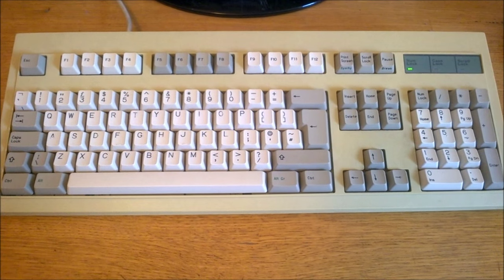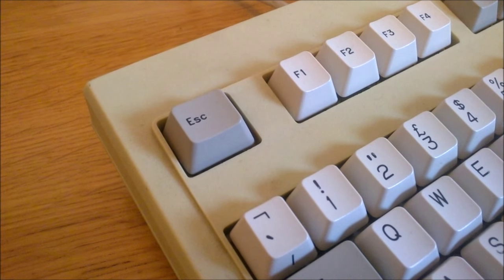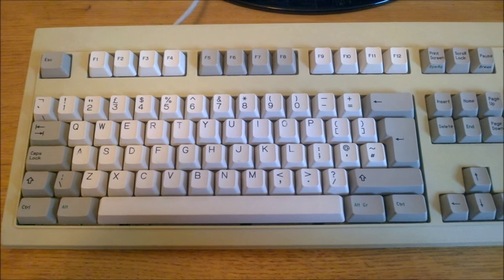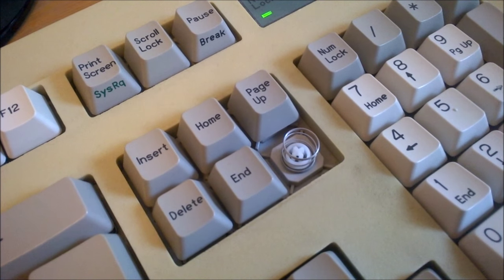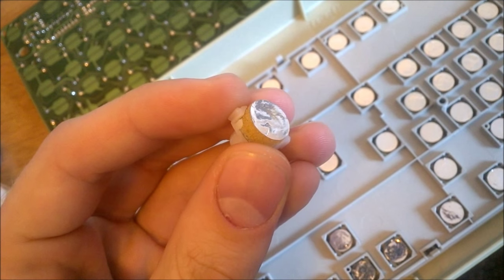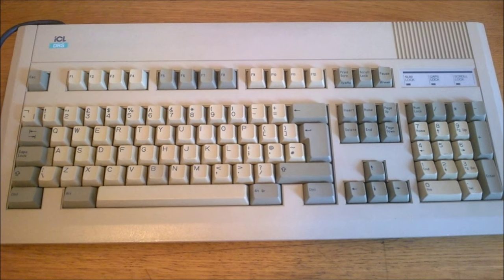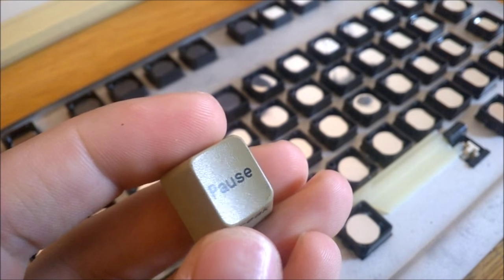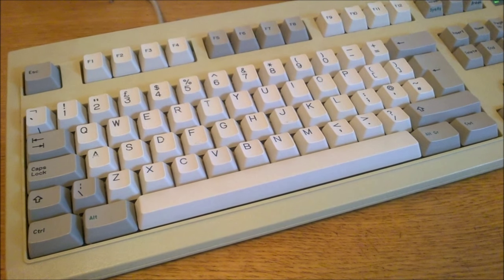BTC 5339R-0 review (BTC foam and foil)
Note that it's been only a week since the last review. Due to a recent influx of keyboards, including several donations (thanks guys! :D), I'm going to up the ante for the moment and do A KEYBOARD REVIEW EVERY WEEK for as long  as I can sustain it :)

A review of my BTC 5339R-0, with a guest appearance from my Key Tronic E035421. A very typical implementation of a foam and foil keyboard, albeit that this one is in pretty good condition. There are several pros and cons to these, but overall I'm not a huge fan. Had much worse though.

The practice sentence was: "Hello my name is Thomas and I'm typing on a BTC 5339R-0 right now. The foam and foil experience is weird. It has its pros and cons, but overall I would rather have a board with actual switches in it."